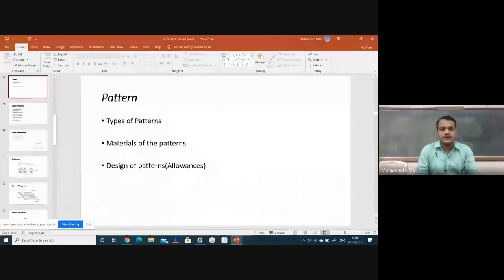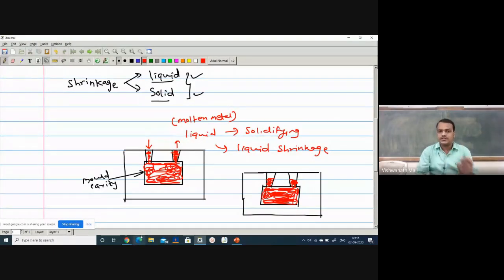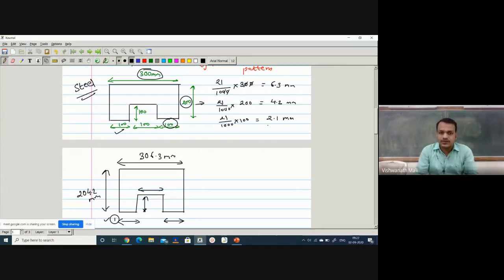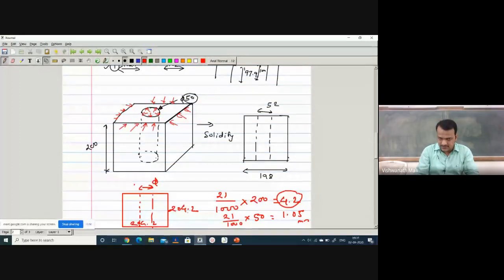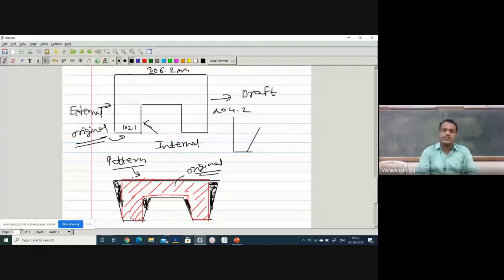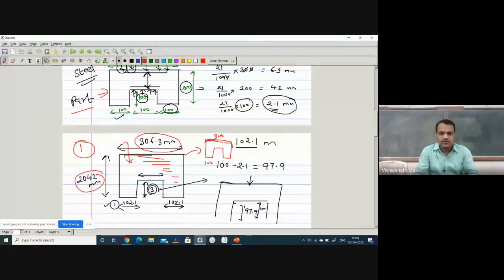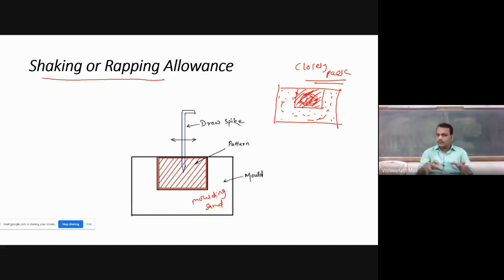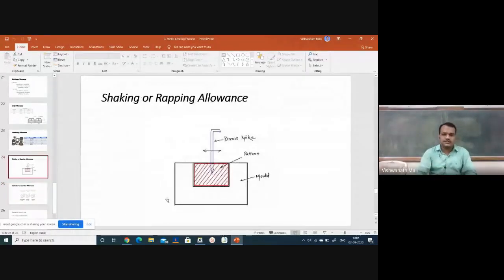Types of allowances Part 1